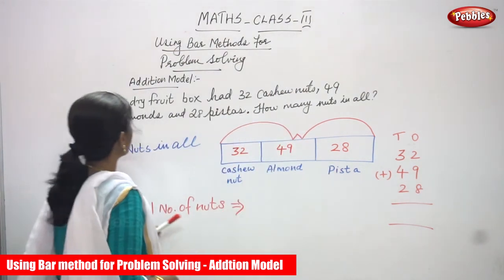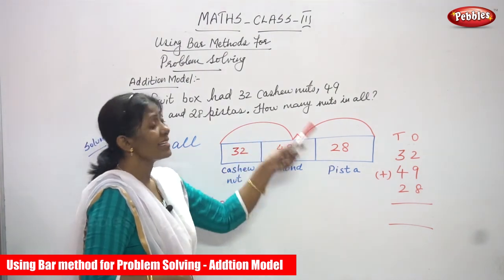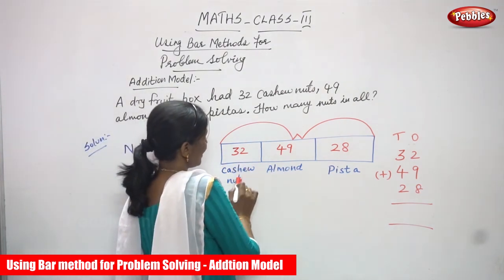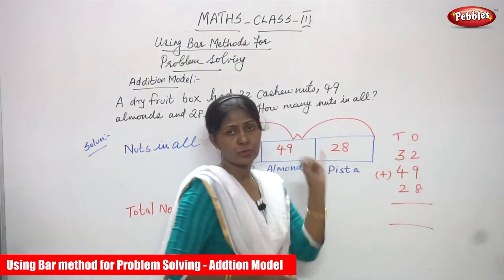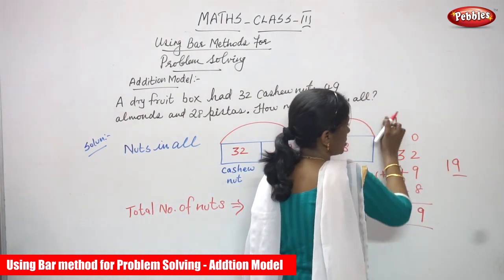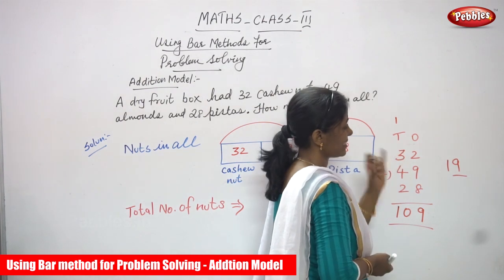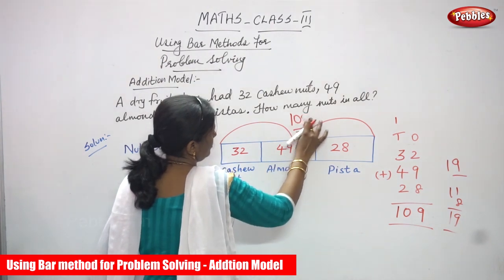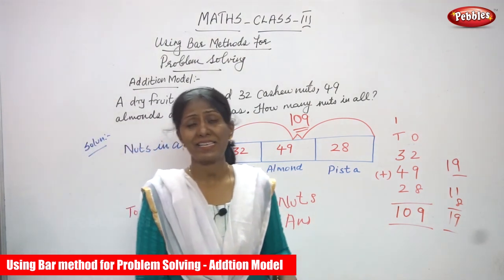3rd Std CBSE Maths Syllabus | Using Bar method for Problem Solving - Addition Model| Maths Part-40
3rd Std CBSE Maths Syllabus | Using Bar method for Problem Solving  - Addition Model| CBSE Maths Part-40